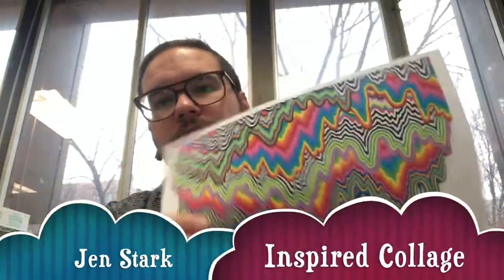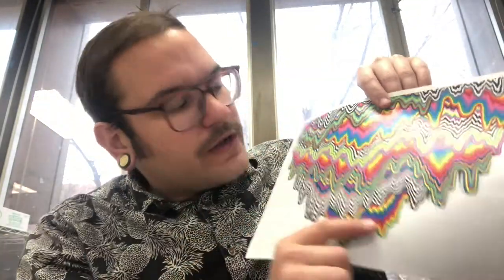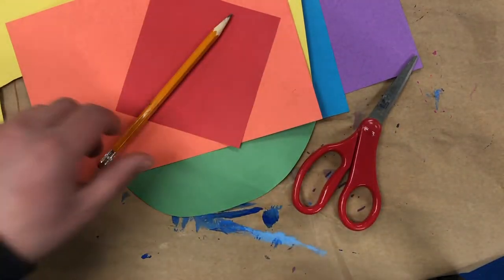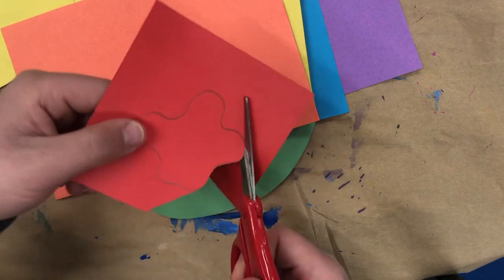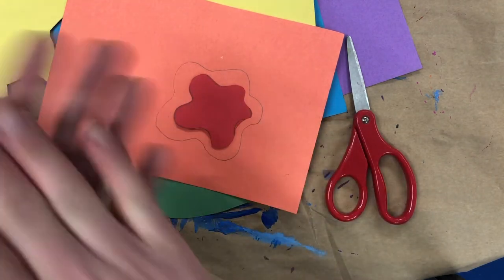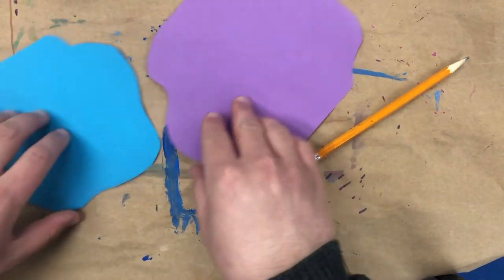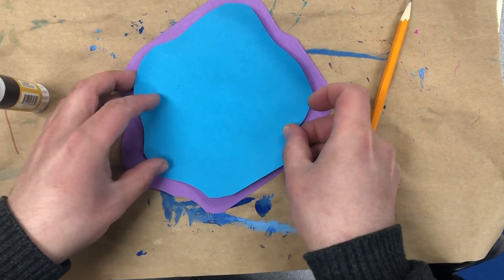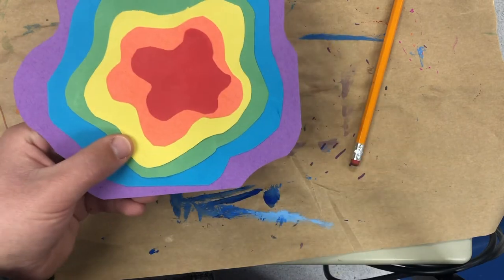Jen Stark Inspired Collage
Hi Everyone,

Today we are going to learn about Jen Stark and create our own colorful collage inspired by her artwork. Jen Stark is an American artist who is inspired by  the natural world, patterns and color.

Mr. Matt